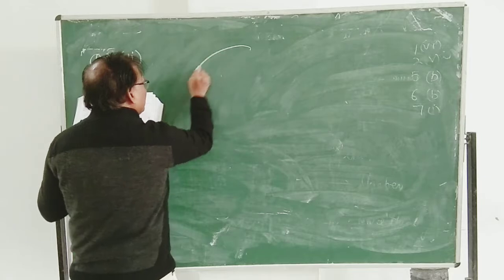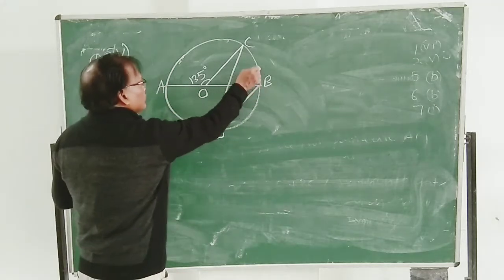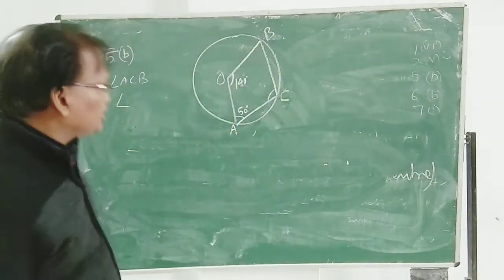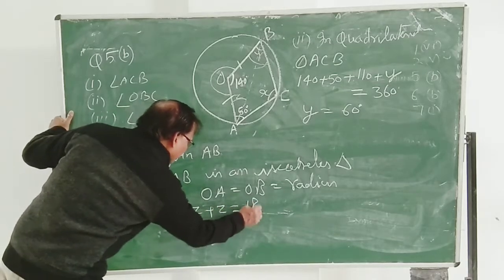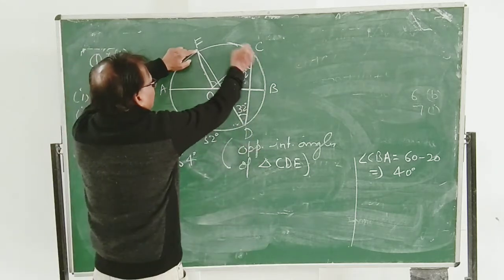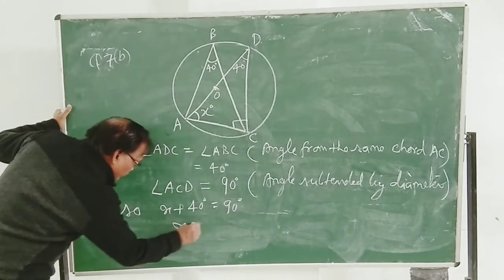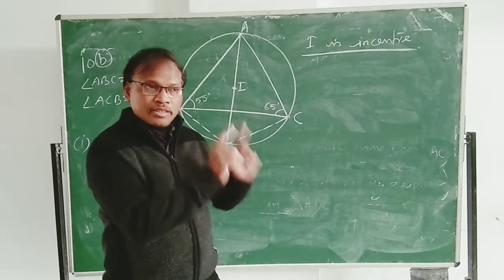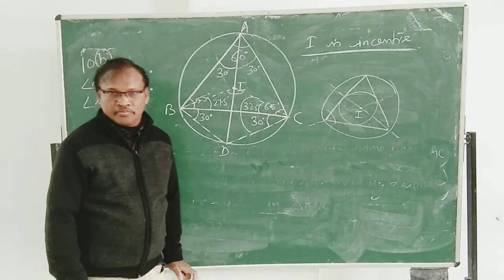Problems based on angle properties of the circle for class 10(maths)